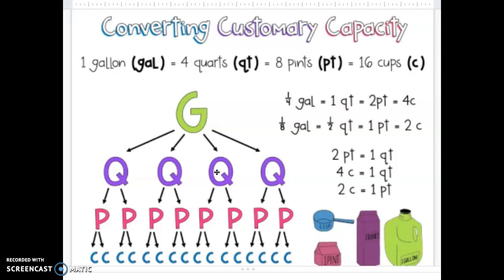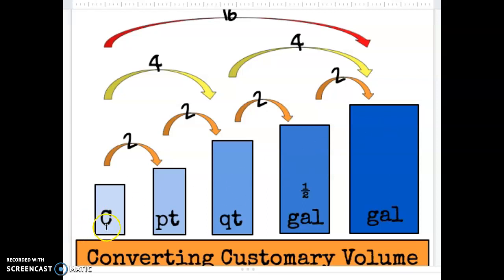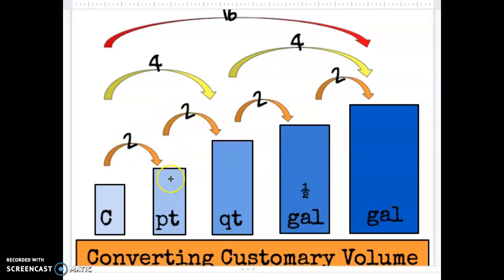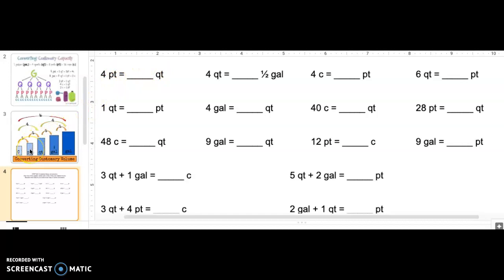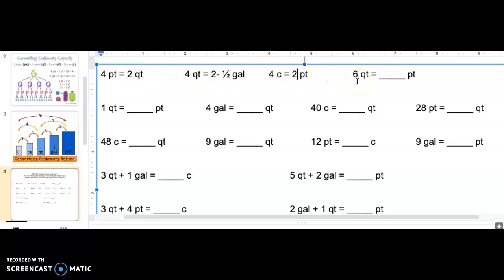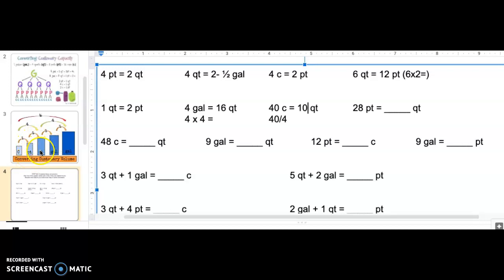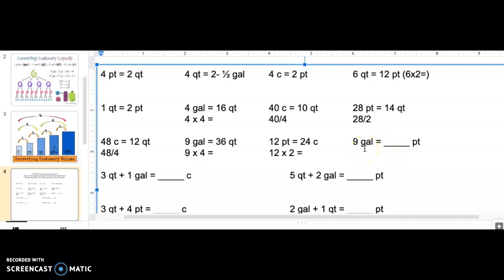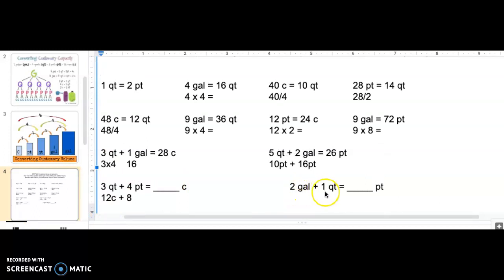Converting Customary Volume 8-5 SMIT